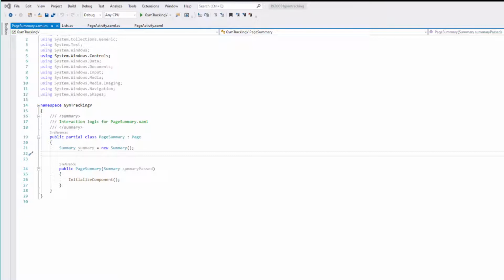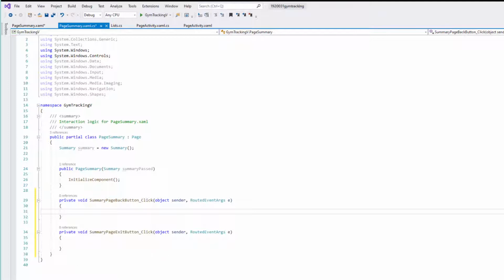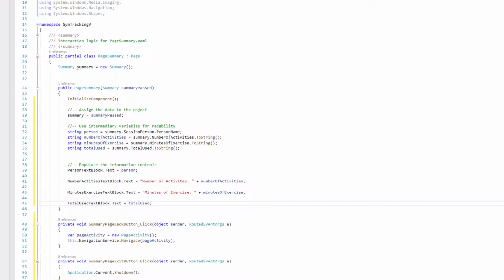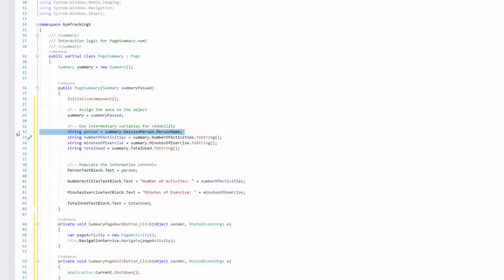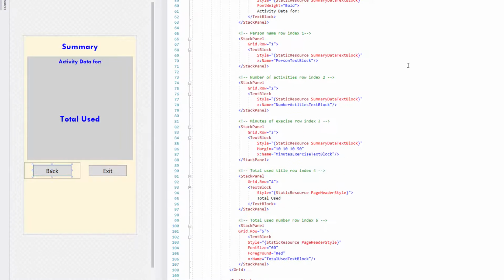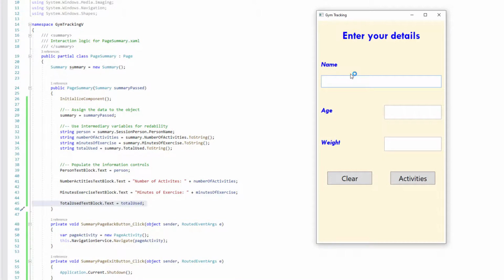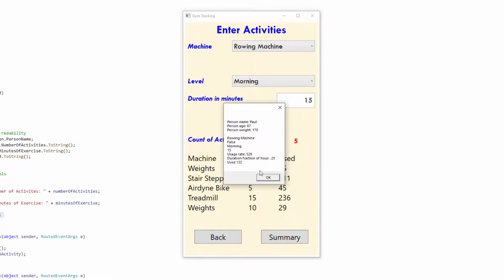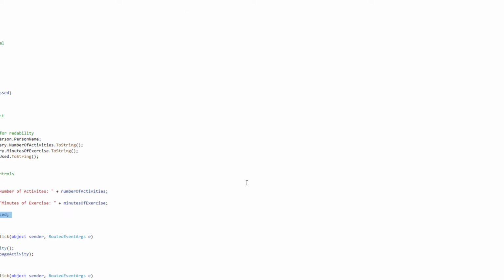031 22 PageSummary Code Behind